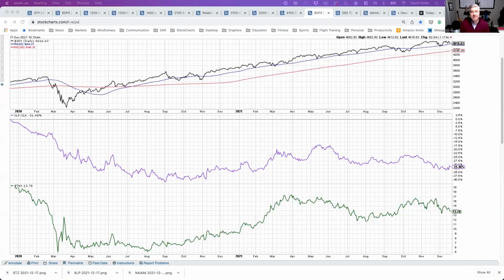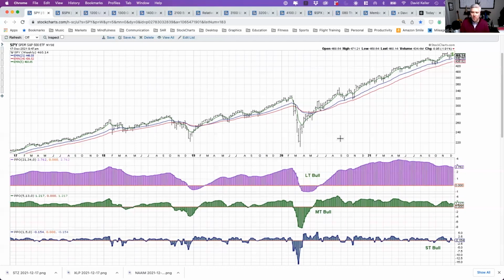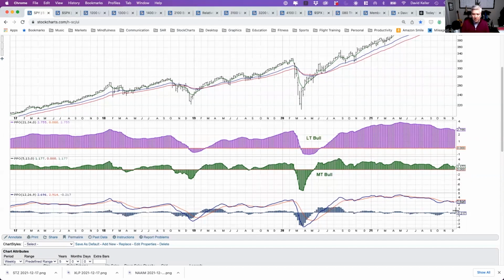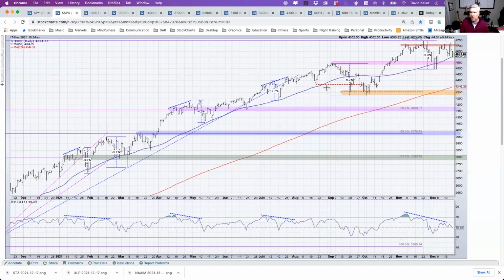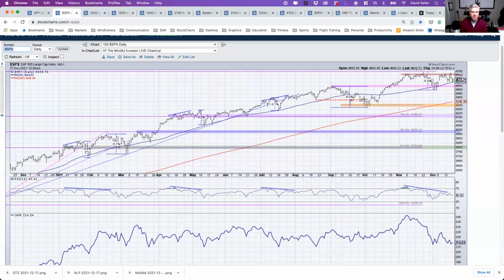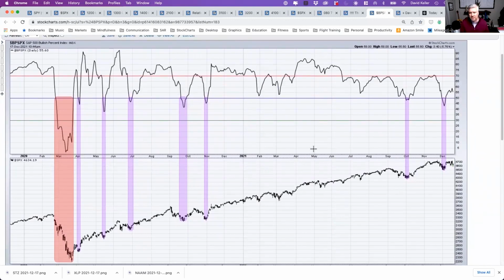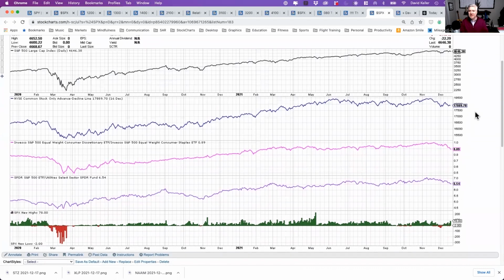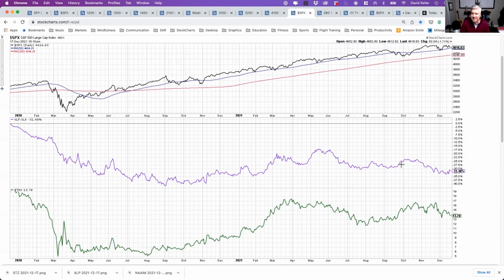Top Five Charts of 2021 | David Keller, CMT | The Final Bar (12.20.21)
David Keller, CMT, Chief Market Strategist at StockCharts, reviews the top five charts that tell the story of 2021 from a technical perspective.  We'll cover the S&P 500 index in terms of price, breadth and sentiment measures and focus on where the money is flowing into year end.  What can this year's rotational environment and leadership changes tell us about potential moves into 2022?

00:00 - Intro
02:48 - Chart #1: Market Trend Model
12:08 - Chart #2: Daily S&P 500
21:10 - Chart #3: The Bullish Percent Index
24:59 - Chart #4: "The Chart", a Measure of Risk On vs Risk Off
27:44 - Chart #5: 10-Year Chart of the S&P 500